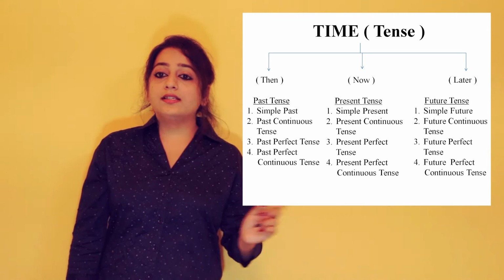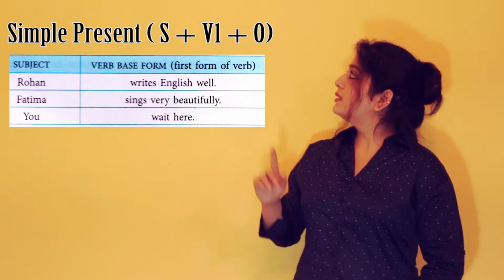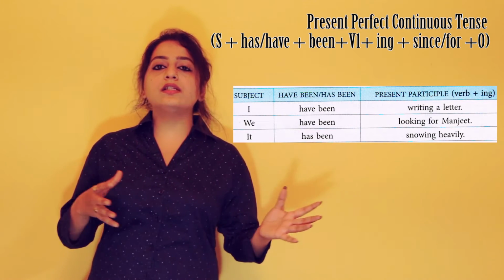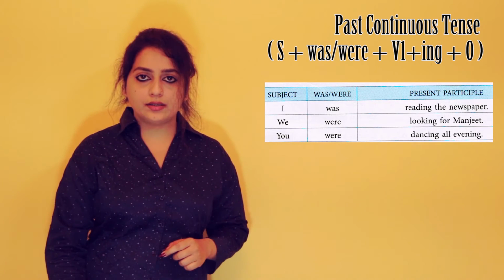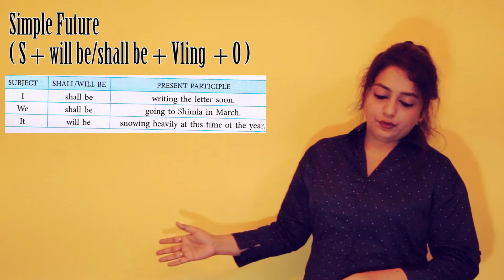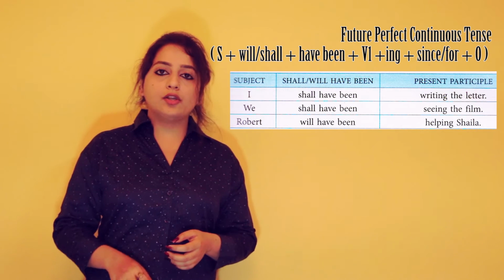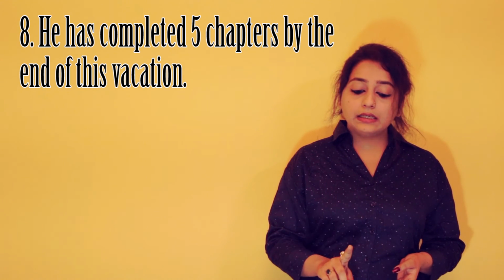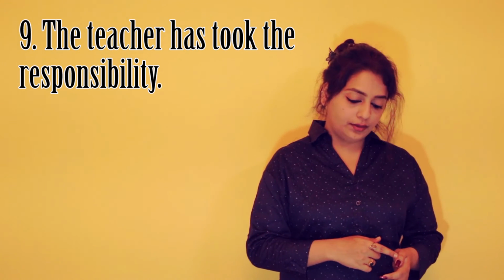TENSES of class 9th CBSE pattern (by megha mam & nikita raman)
This video will give you a complete knowledge about tenses.“The beautiful thing about learning is that nobody can take it away from you.”